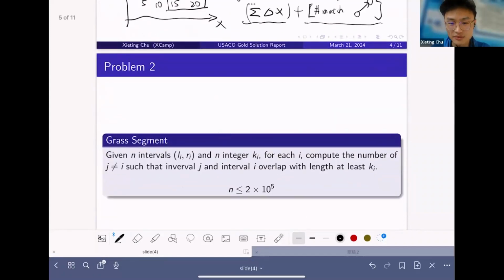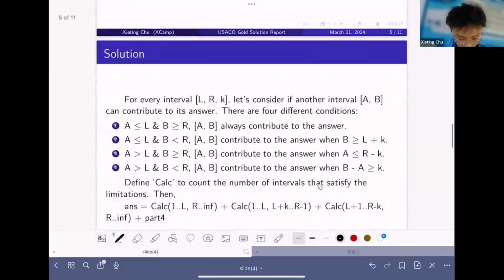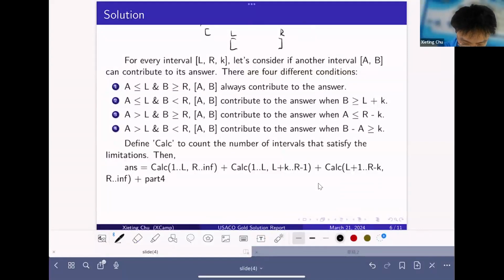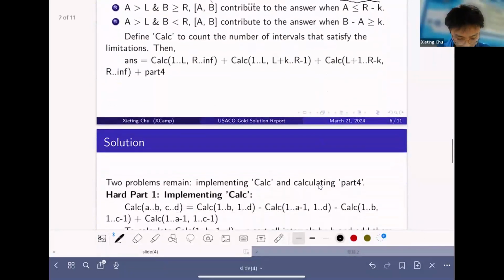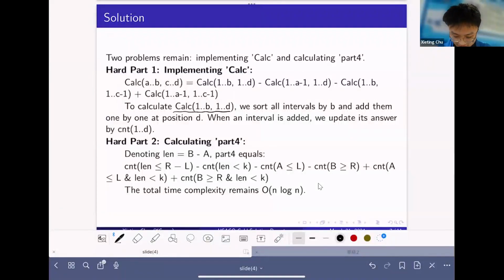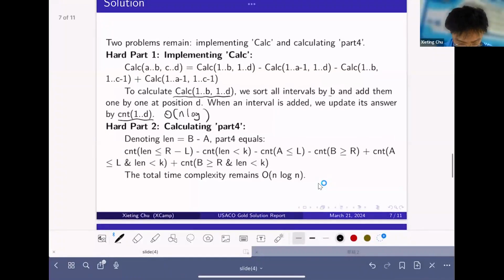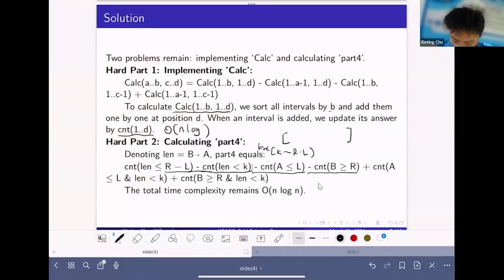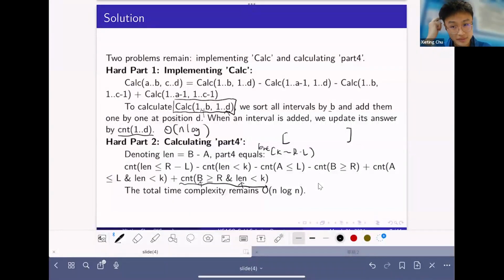2024 March USACO Open Live Solution Gold P2